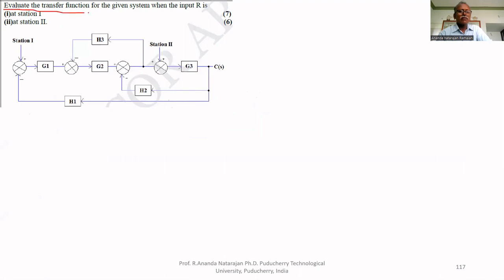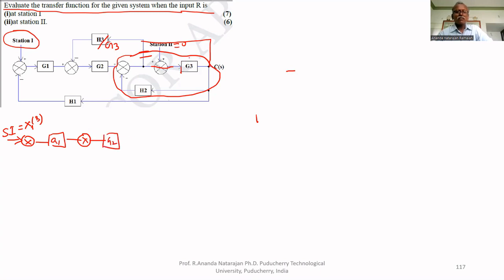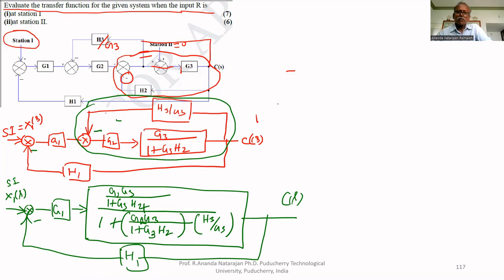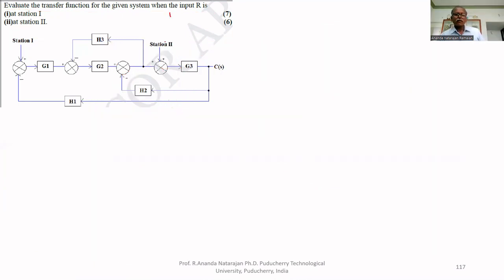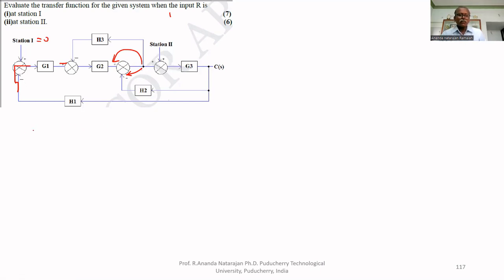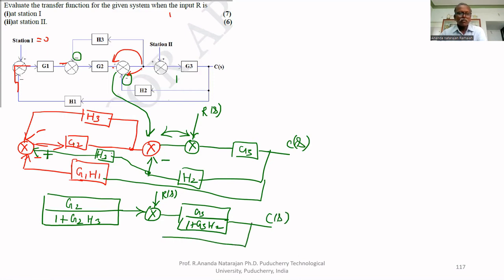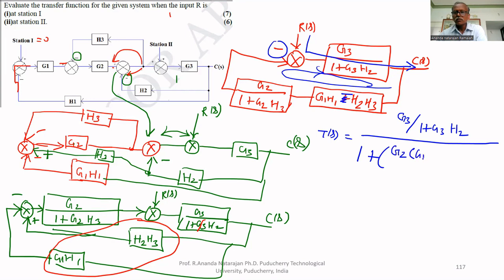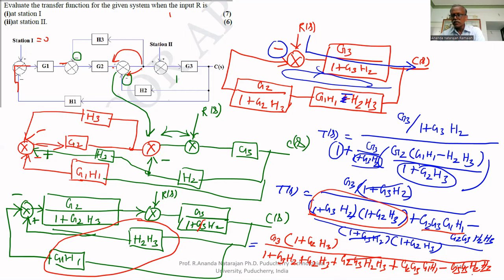1 13 Control system Engineering : Block Diagram Reduction Multi input system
Evaluate the transfer function for the given system when the input is (i) at station I and (ii) at station II, ece engineering annauniversity controlsystems controlsystem EC3351 Refer to the book for further details